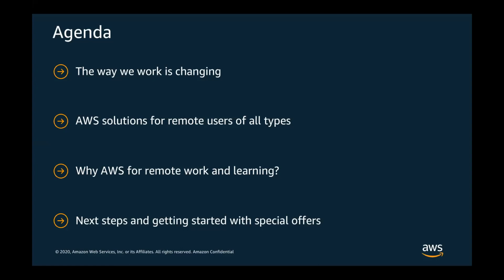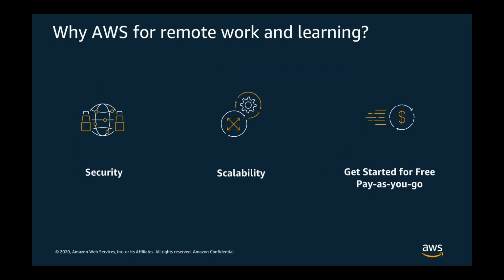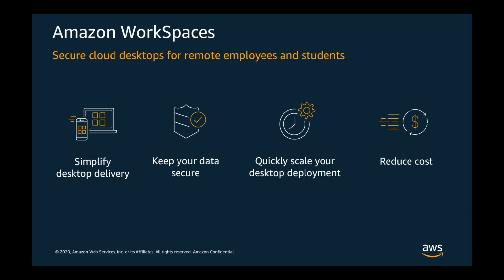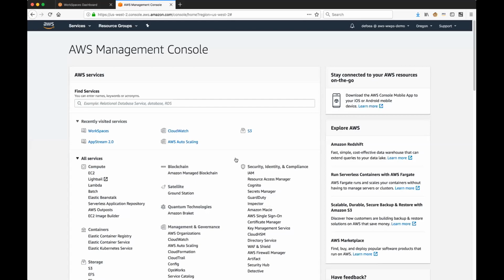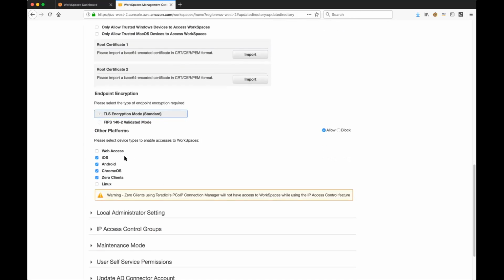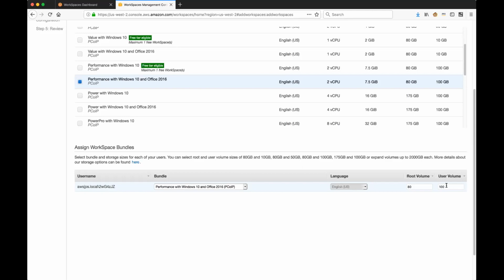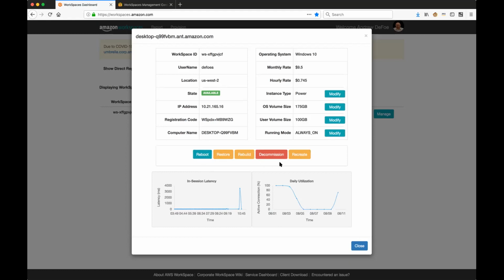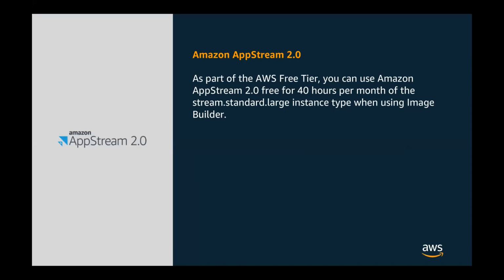Access Your Desktop Anywhere, Anytime with Amazon WorkSpaces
Now more than ever, nonprofits employees and volunteers are working remotely.

Instead of building and operating your own infrastructure, your organization can deploy desktops on demand with Amazon WorkSpaces, a desktop as a service (DaaS) solution on AWS. With DaaS, you manage your images and users while the infrastructure is managed for you by AWS.

During this webinar, attendees will
Learn what makes Amazon WorkSpaces unique
Understand how DaaS can help nonprofits leverage the cloud for remote work and volunteering
Hear lessons learned and best practices from nonprofits using Amazon WorkSpaces
Start your proof of concept

Additional resources:
- Multiple resources
- Enabling today’s workforce with cloud desktops
- WorkSpaces website
- DaaS on AWS